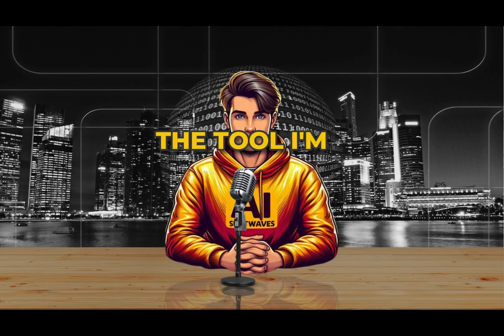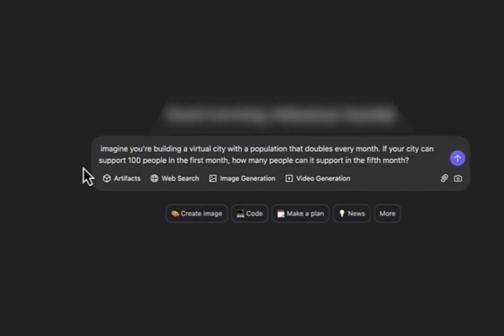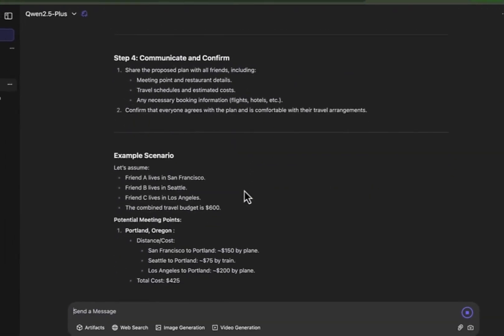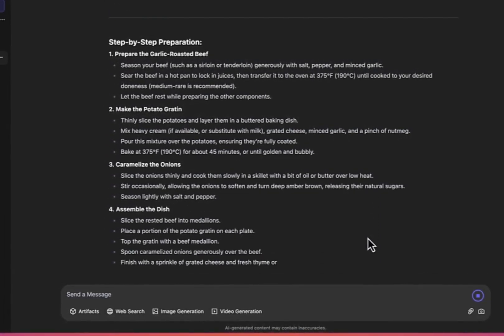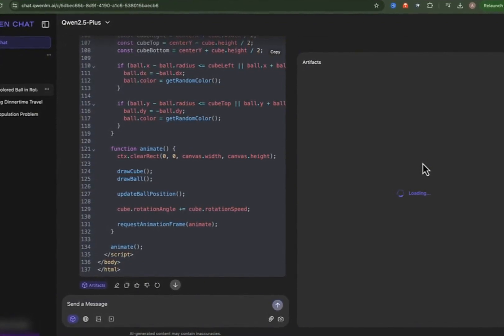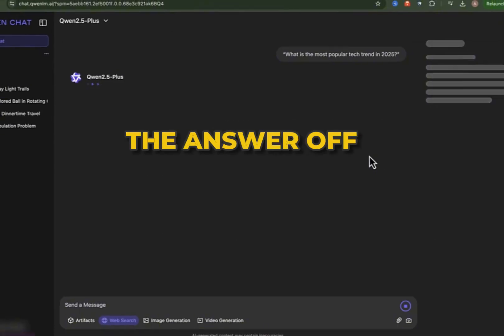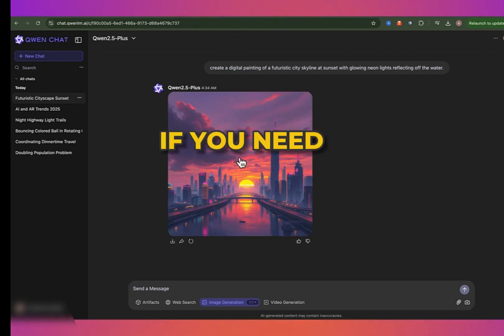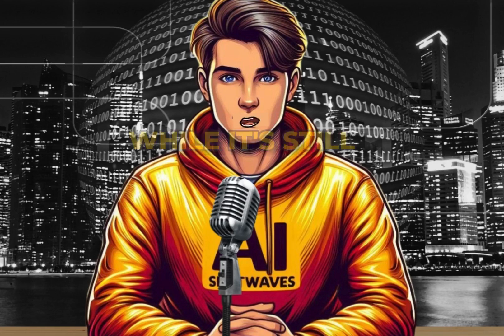The Free AI Tool That Outperforms DeepSeek & ChatGPT And Can Create Videos Too!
AI just took another giant leap forward! While DeepSeek and ChatGPT have been leading the AI space, a powerful free alternative has entered the game—and it’s doing things we’ve never seen before. Qwen 2.5 Max is not just another LLM; it surpasses major benchmarks, delivers unlimited access, and even generates stunning videos that rival the best in AI video creation!

🔹 Beats DeepSeek & ChatGPT in Key Benchmarks 📊
🔹 Generates Videos, Images & Code Seamlessly 🎥
🔹 Completely Free & Open Source (For Now!) 💡
🔹 Supports Real-Time Web Search & AI Creativity 🔍
In this video, we put this AI tool to the test with brand-new prompts and creative challenges. From problem-solving and coding to video generation, this AI is proving to be a game-changer.
🔥 Can it really replace DeepSeek and ChatGPT? Watch till the end to find out!
💬 What do you think? Would you use this over ChatGPT or DeepSeek?
📌 Try it out while it’s still free!